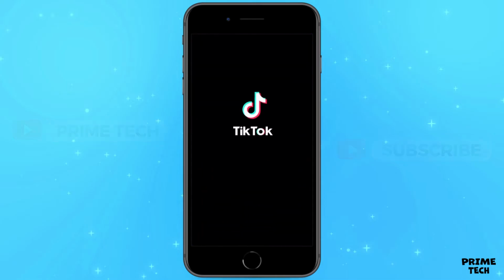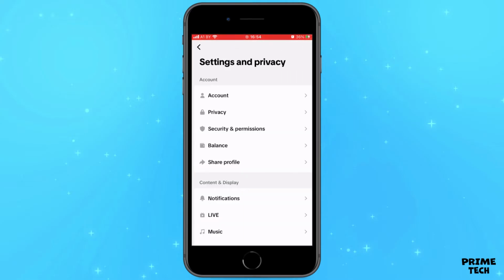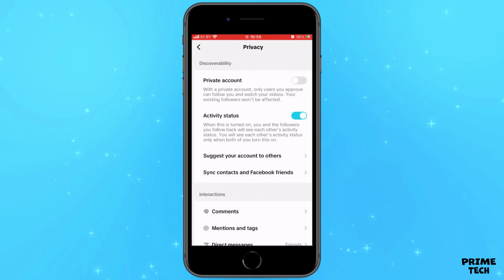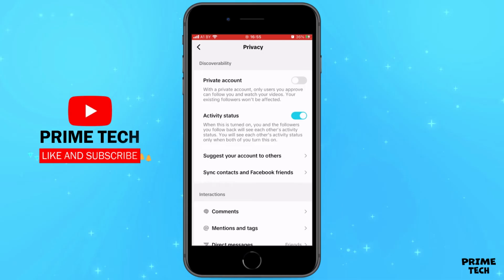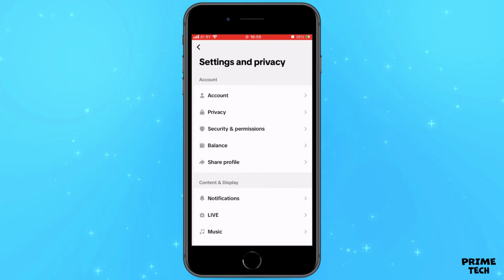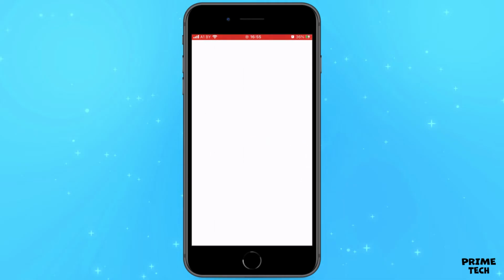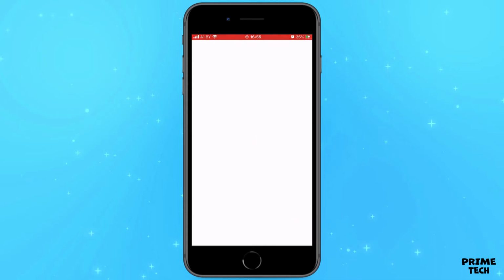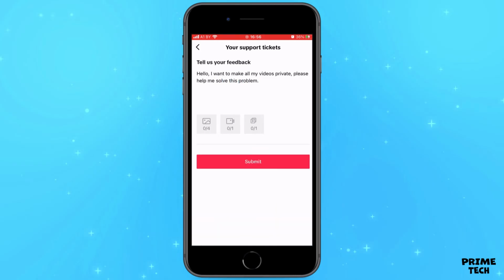How To Make All TikTok Videos Private At Once - [2024 EASY Tutorial]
This video name is: How To Make All TikTok Videos Private At Once - [2024 EASY Tutorial]